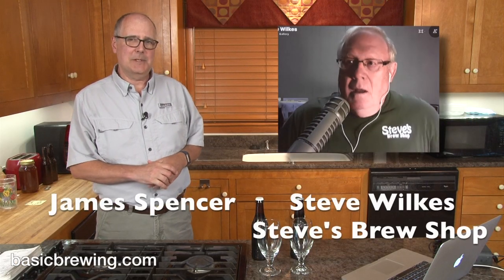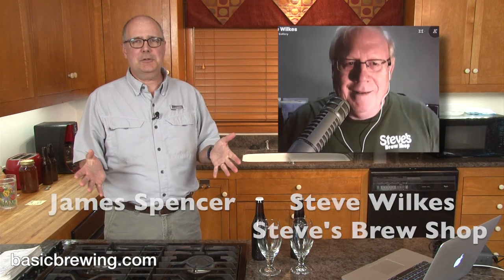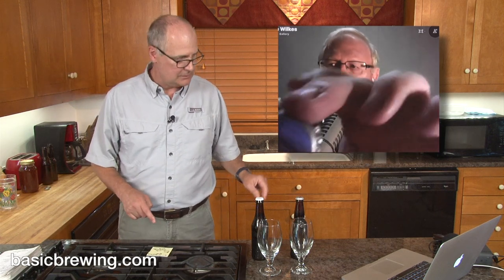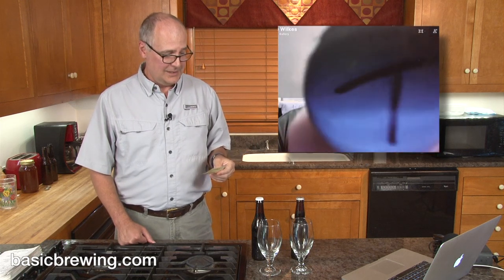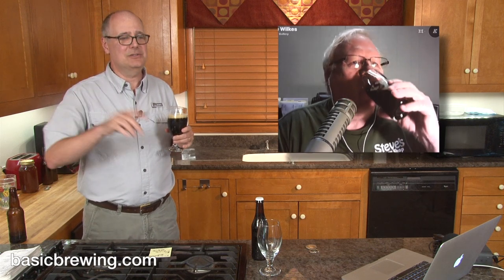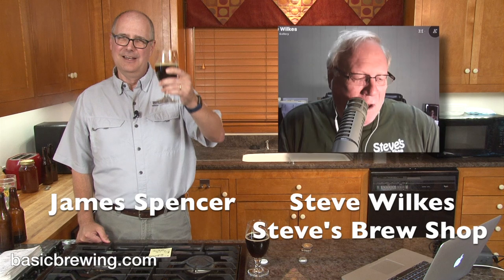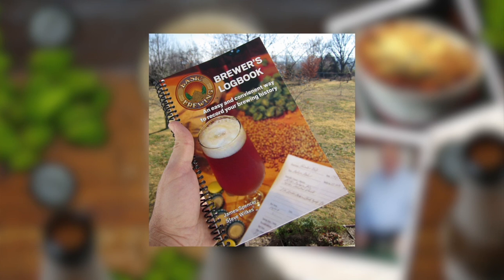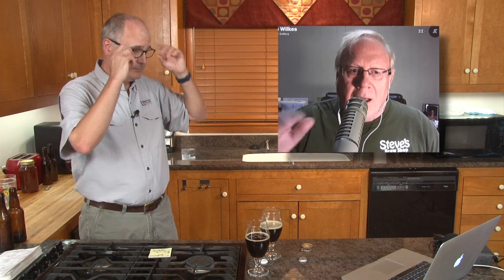Bottling Yeast Experiment - Basic Brewing Video - September 25, 2020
Steve shares an experiment looking at the effects of adding conditioning yeast to a dunkel at bottling time.